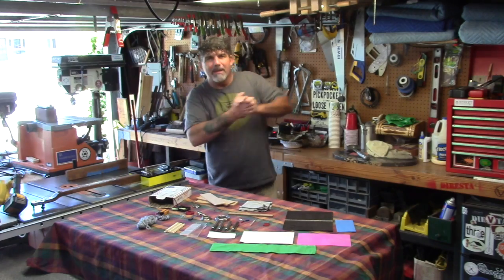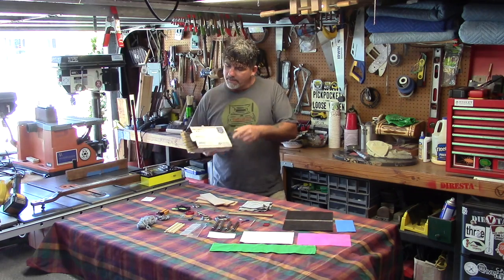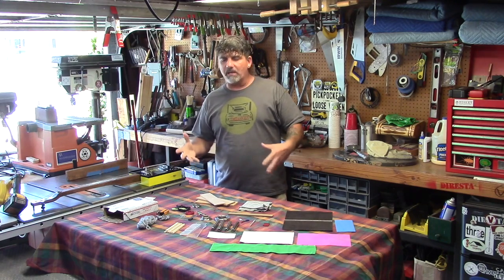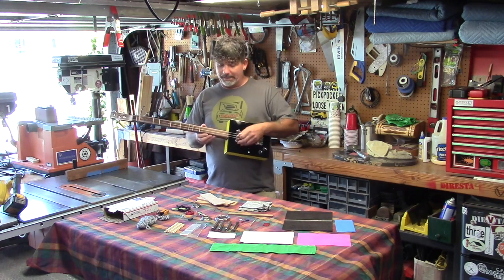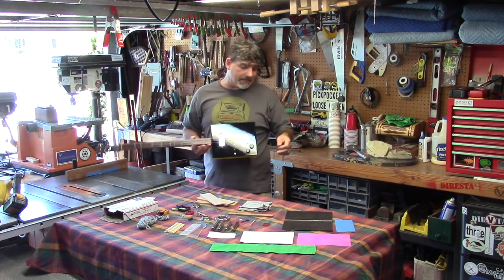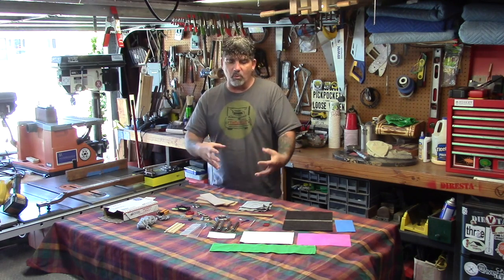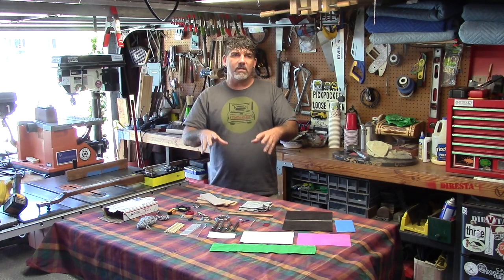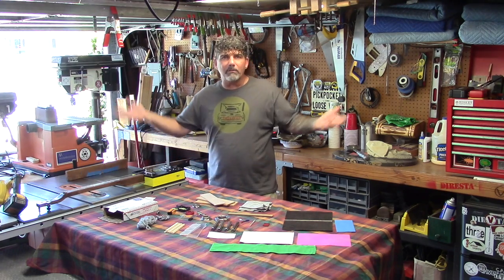Priority Box Challenge Guitar Amp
I was given a bunch of miscellaneous items to try and come up with a project to build. I decided to make a 9v battery powered guitar amp.